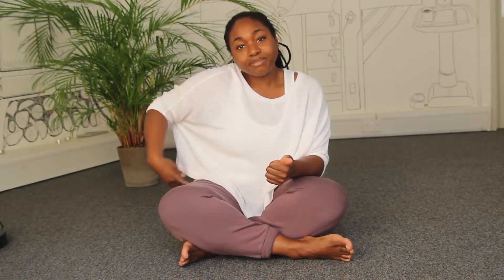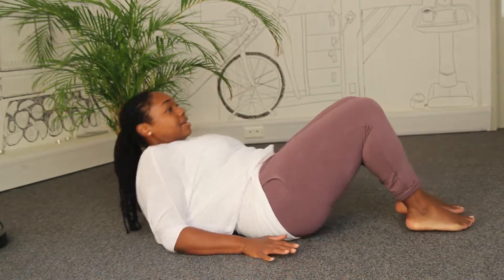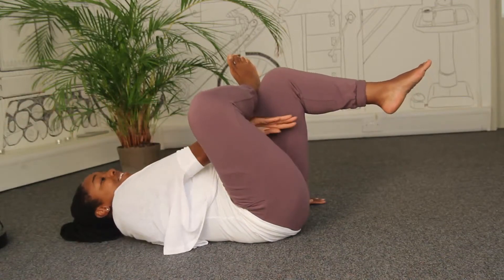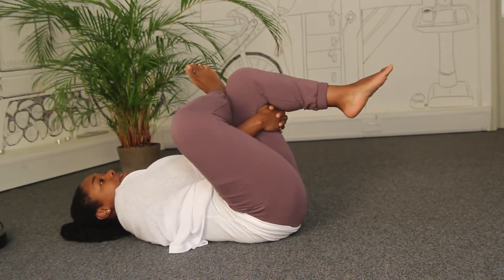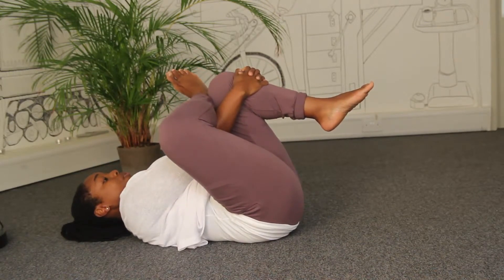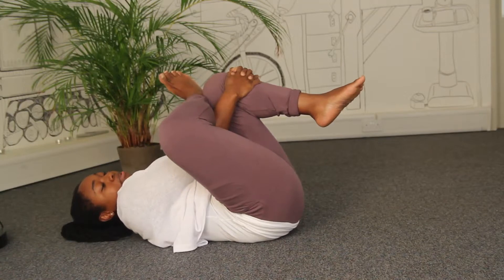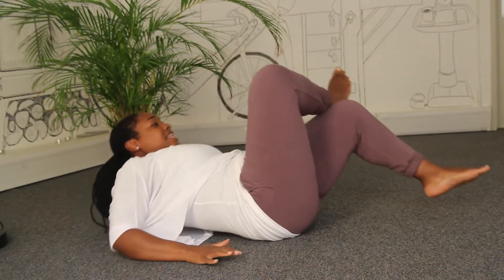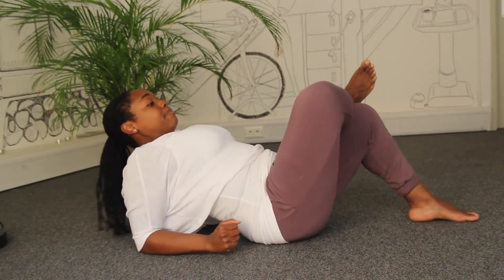paula hines shows how to stretch at evolve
When you stretch is very important to do it in the exact way. Look at Paula and learn this amazing exercize.